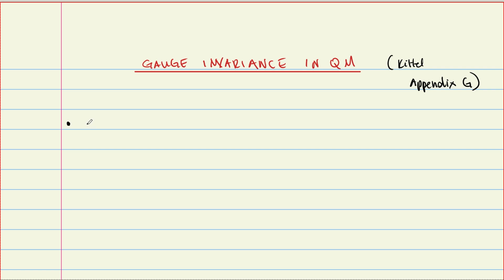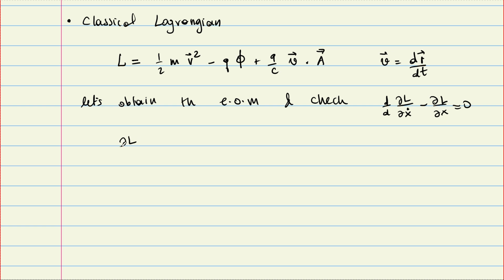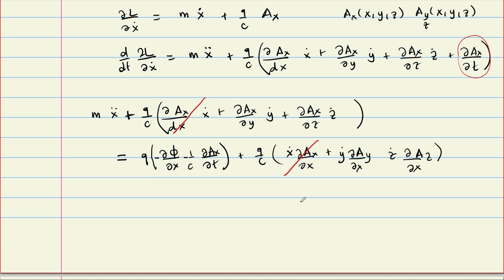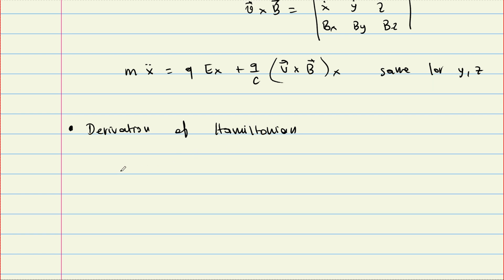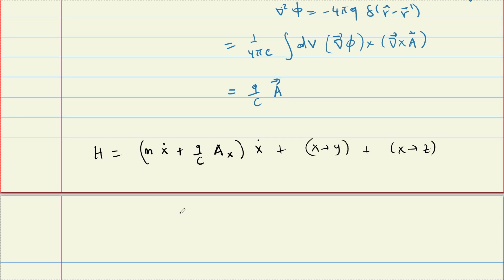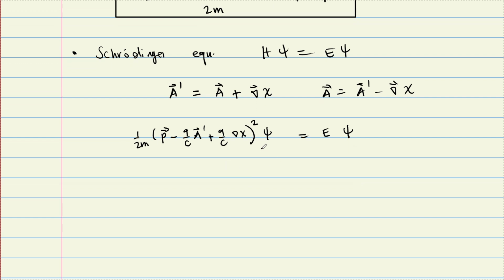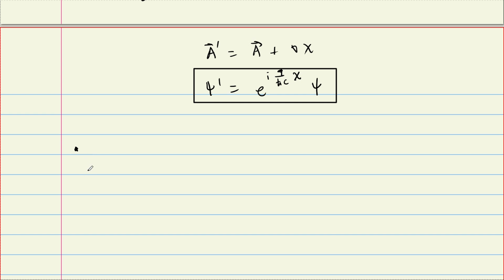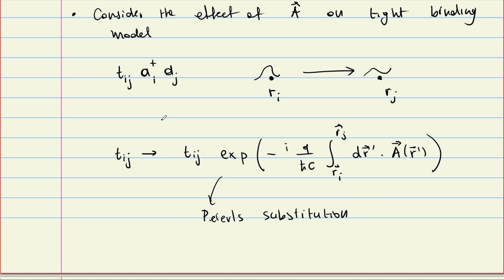14. Gauge invariance in quantum mechanics